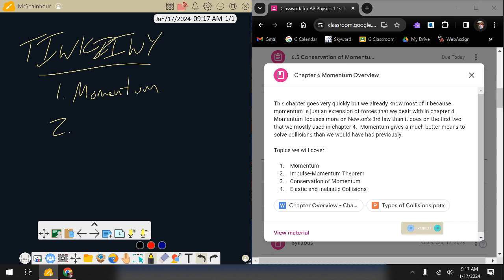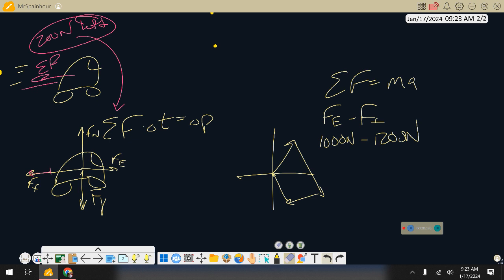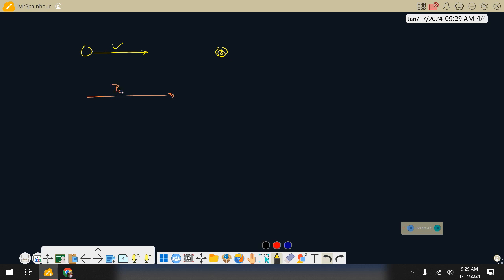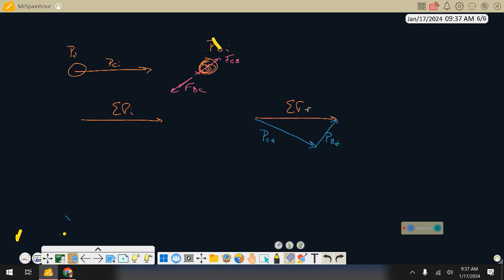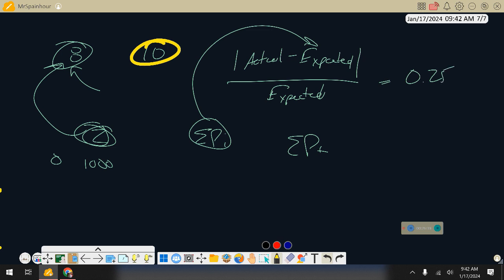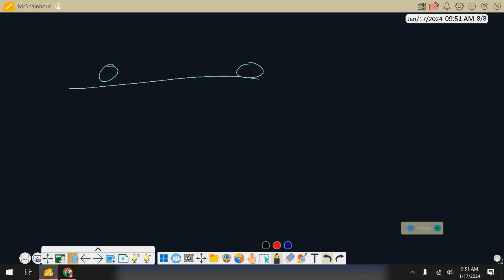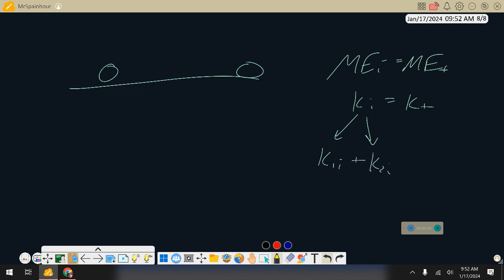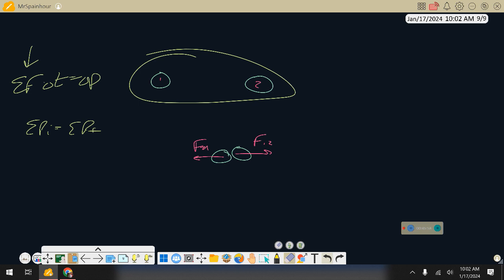Momentum Review 1st Hour